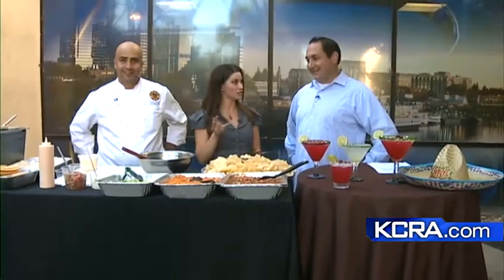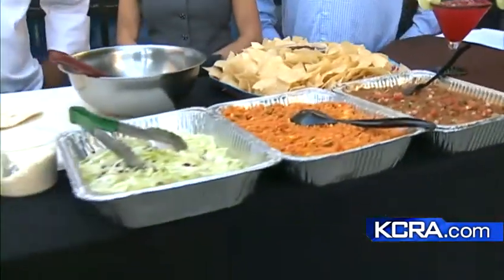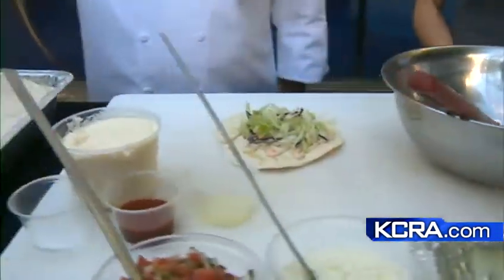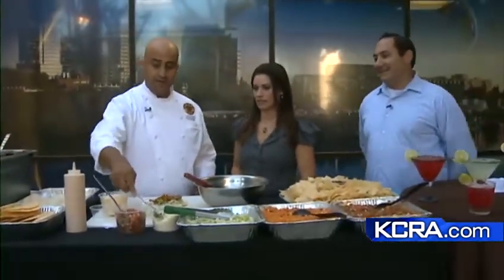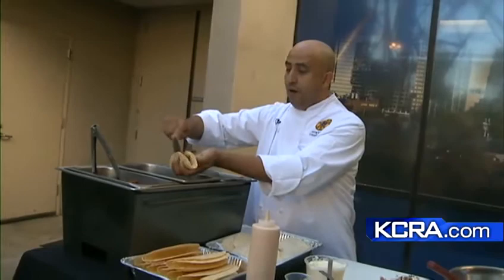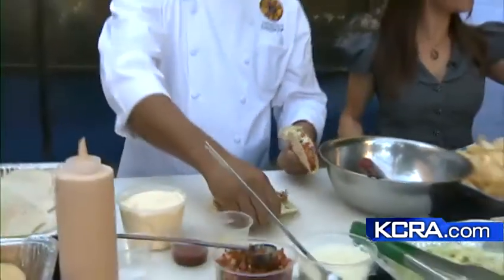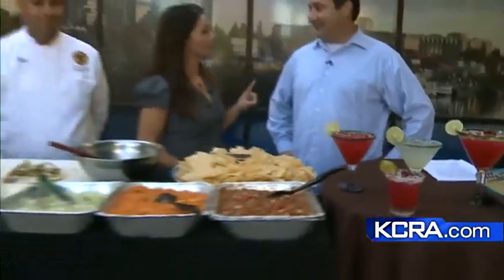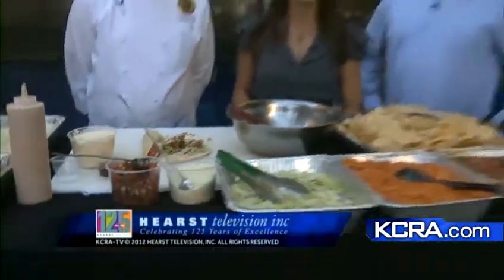Making Tacos on the patio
Thursday is national taco day and we are making tacos on the KCRA Patio with Chevy's.